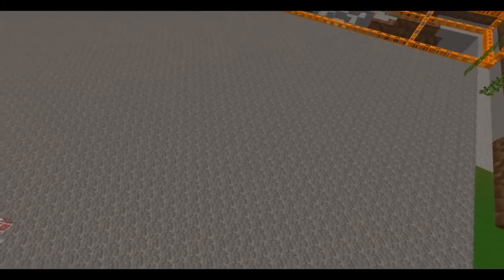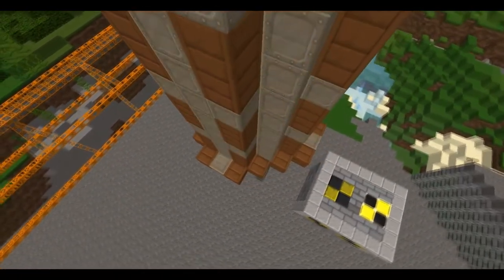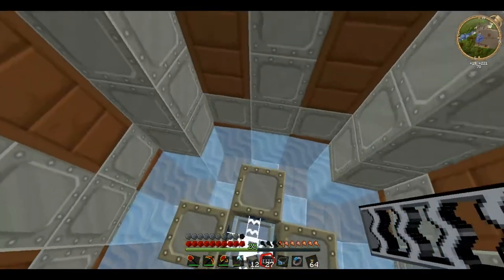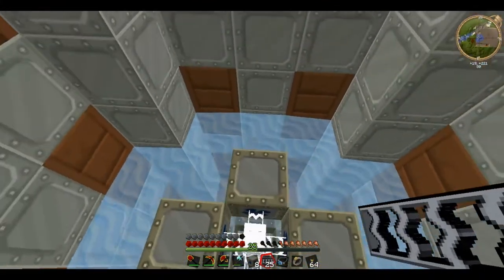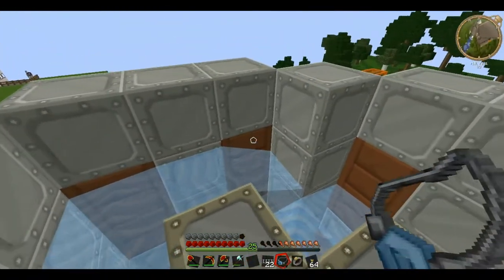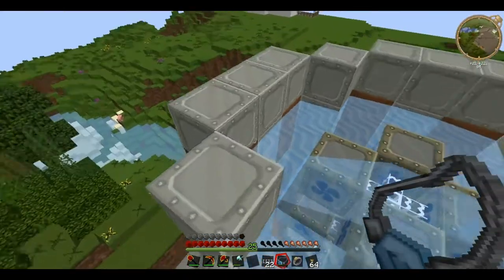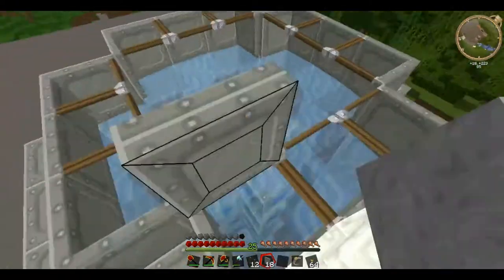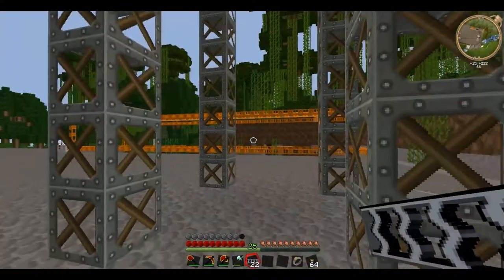Technic SSP: Raising a City 2. Water Tower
Continuing, I build a functioning water tower to provide basic power to the substation.

Technic SSP: Raising a City is a series during which I will build a fully-functioning Technic City entirely on survival single player. No cheating whatsoever.
The city will have a working power grid, plumbing and anything else I can think to add.

The music in this episode is by Bobby Yarsulik and used with his permission.